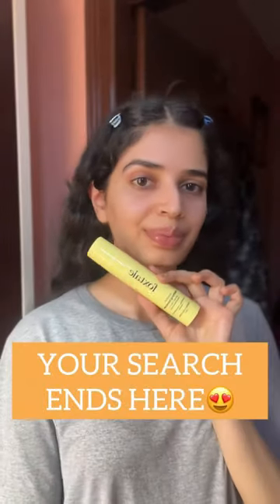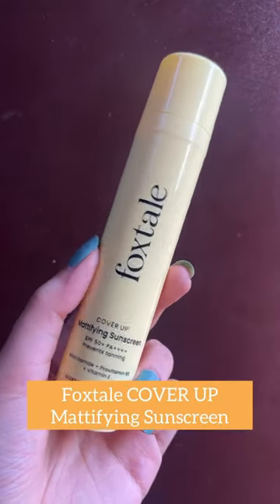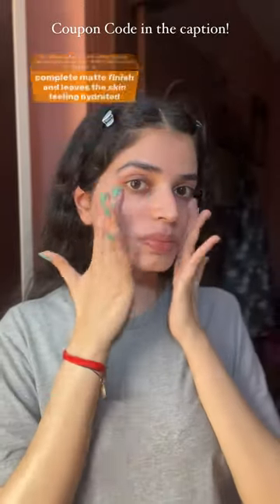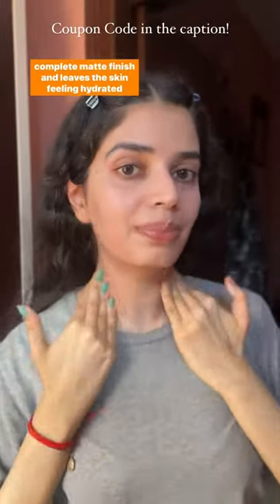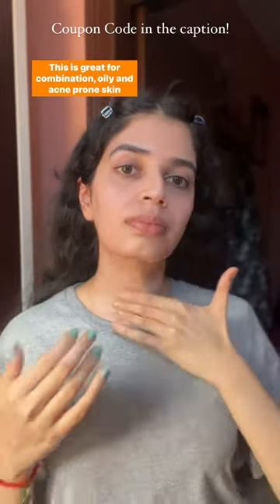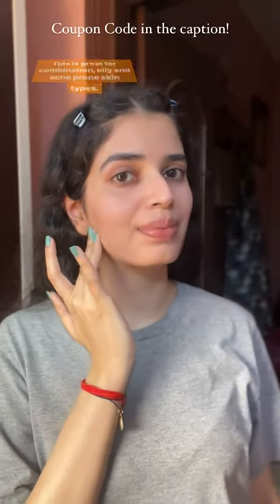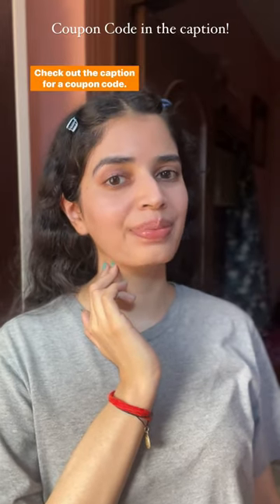Looking for the perfect summer sunscreen? Foxtale Cover Up Mattifying Sunscreen 🌞